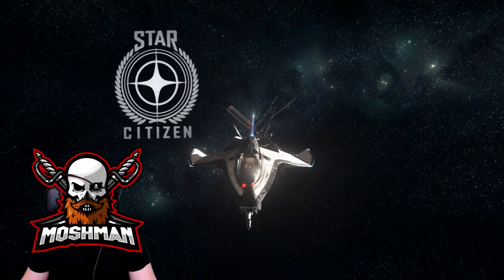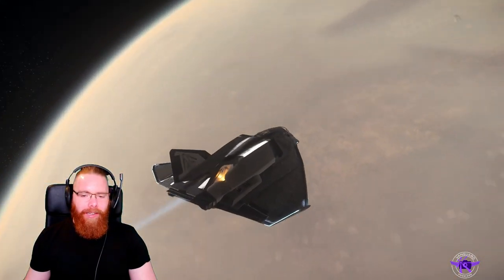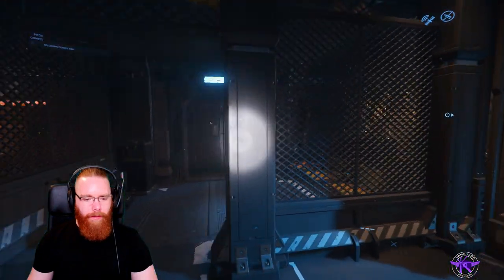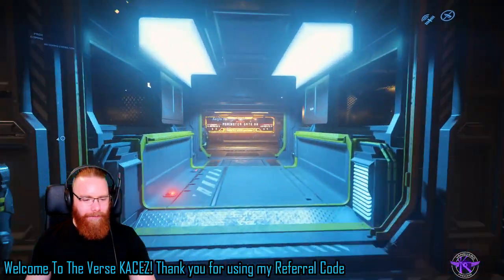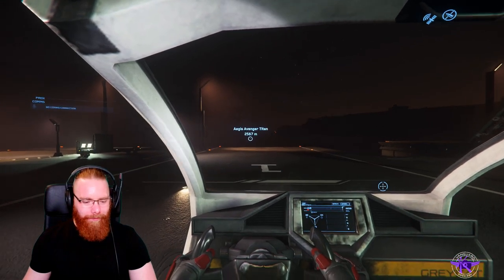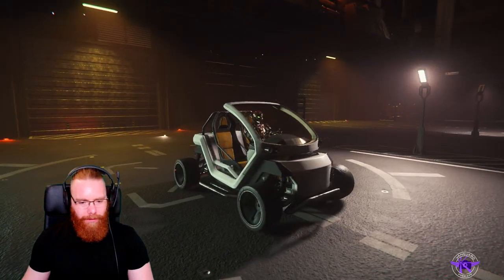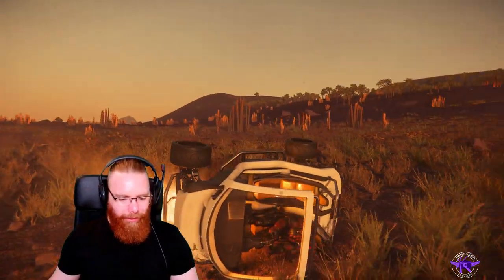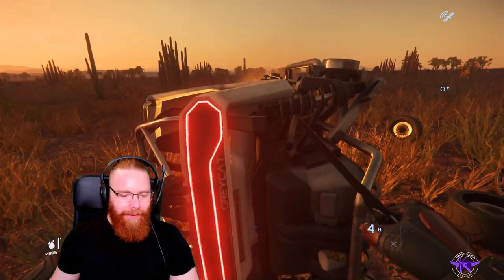Star Citizen | Greycat Buggy Avenger Titan Adventure! [Star Citizen 3.9]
🕹 Star Citizen 🕹
I recieved a Greycat Buggy from the Referral Programme and decided to see if i could get it in my little Avenger Titan and go on a little adventure!

If your interested in joining Vanguard, you can find more information and a application here ➡️➡️